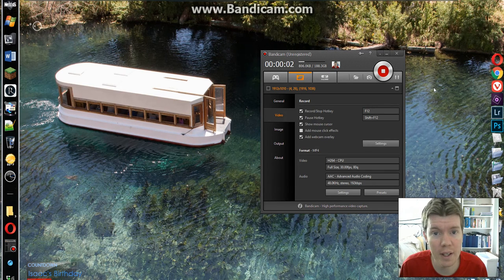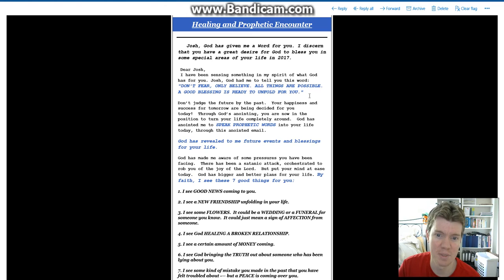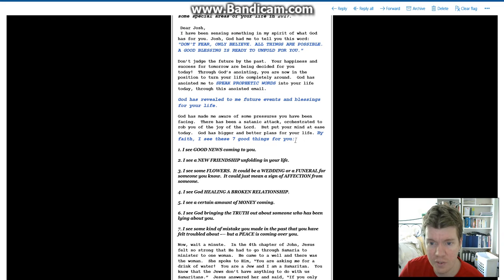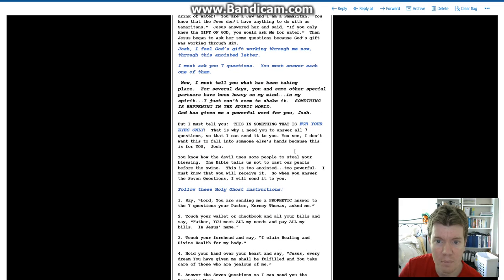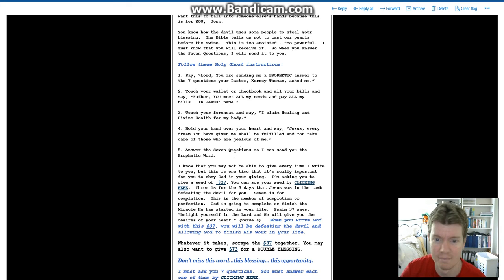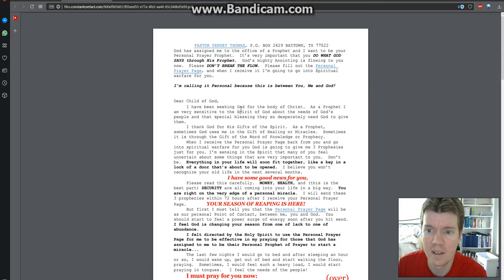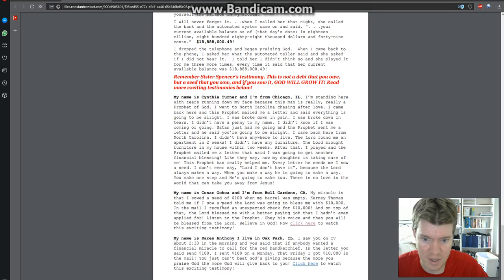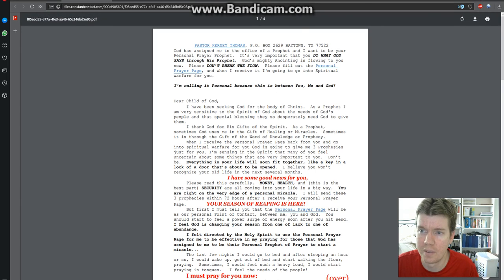Pastor Kerney Thomas sent me an anointed email!